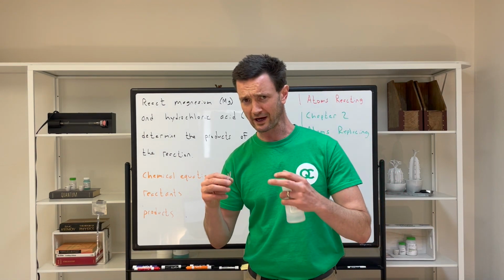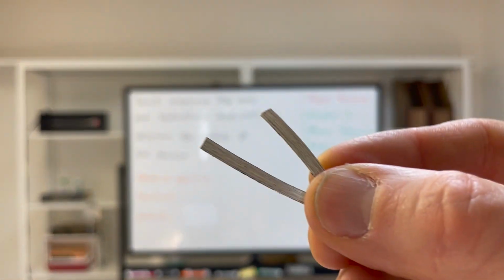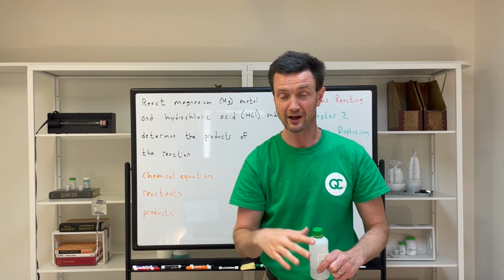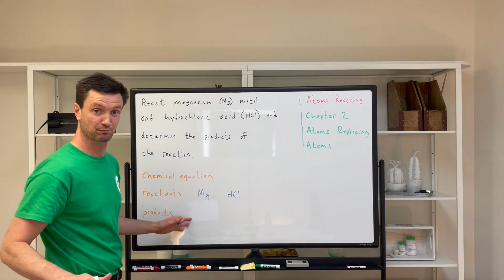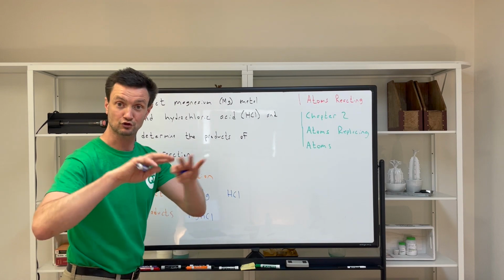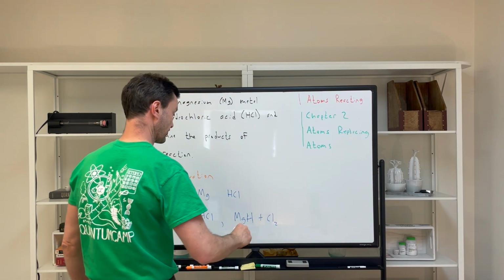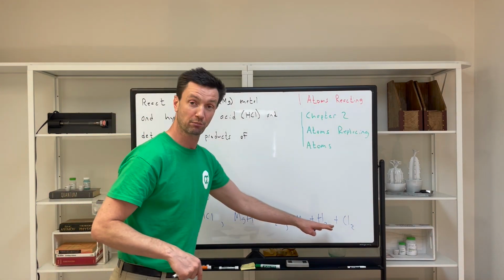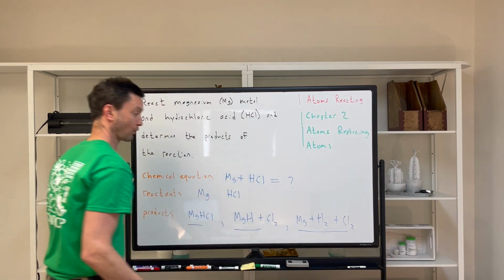Atoms React Lab 2a Launch Video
Series: The Story of the Periodic Table
Course: Atoms Reacting
Chapter: 2
Lab: a

The Story of the Periodic Table starts with a systematic look at how chemicals react. It is from this point that generalizations about chemistry can begin to be made. And this where we begin.

In this chapter, we solve for challenge problem impossible to even conceive of for most of human history: What happens to atoms in a chemical reaction? By applying the Law of Conservation of Mass to a simple chemical reaction, chemists could quickly determine literally what atoms do as they do their thing! And once you know what atoms do, then you can begin to explain color changes, dissolving, fizzing, exploding, imploding... on and on.

The Chemistry of Atoms is part of The Story of the Periodic Table Course Bundle. The quest is to create a vivid picture of all of the matter in our amazing universe is related. In the process, you might learn to become a great scientist!